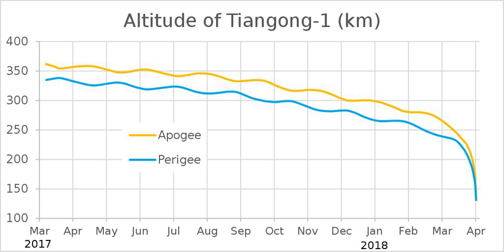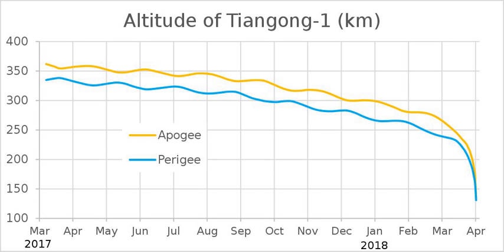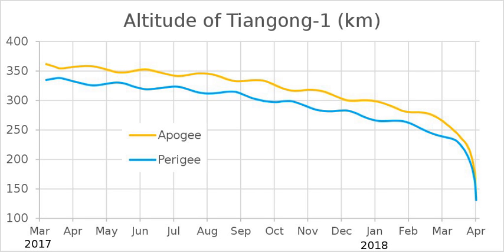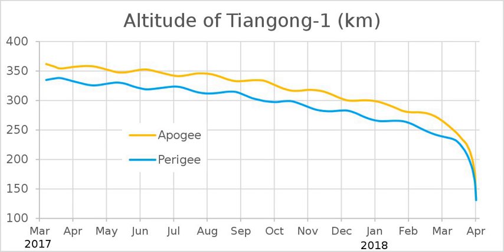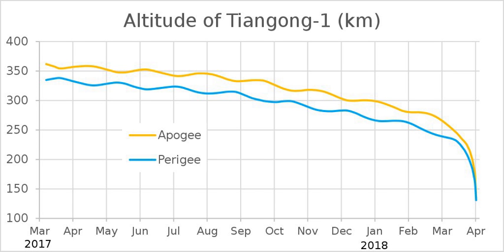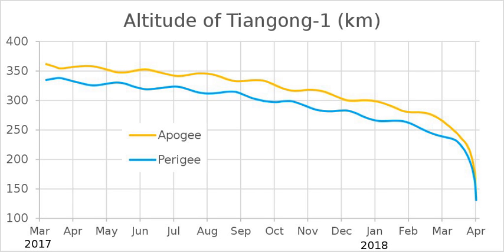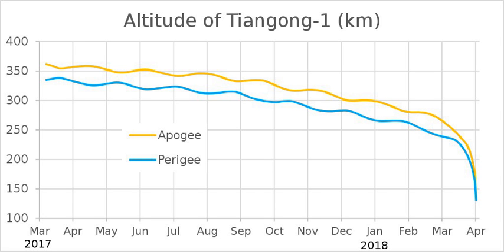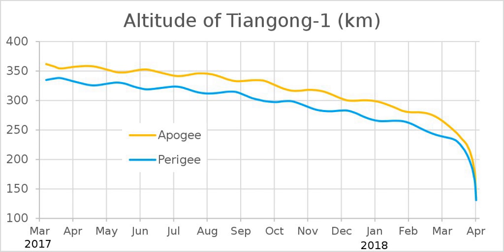Orbital decay | Wikipedia audio article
00:01:41 1 Causes
00:01:50 1.1 Atmospheric drag
00:04:26 1.2 Tidal effects
00:05:17 1.3 Light and thermal radiation
00:06:43 1.4 Gravitational radiation
00:07:25 1.5 Electromagnetic drag
00:07:47 2 Stellar collision
00:08:34 3 Mass concentration

- Socrates

SUMMARY
In orbital mechanics, decay is a gradual decrease of the distance between two orbiting bodies at their closest approach (the periapsis) over many orbital periods. These orbiting bodies can be a planet and its satellite, a star and any object orbiting it, or components of any binary system. Orbits do not decay without some friction-like mechanism which transfers energy from the orbital motion.  This can be any of a number of mechanical, gravitational, or electromagnetic effects. For bodies in a low Earth orbit, the most significant effect is the atmospheric drag.
If left unchecked, the decay eventually results in termination of the orbit when the smaller object strikes the surface of the primary; or for objects where the primary has an atmosphere, the smaller object burns, explodes, or otherwise breaks up in the larger object's atmosphere; or for objects where the primary is a star, ends with incineration by the star's radiation (such as for comets), and so on.
Collisions of stellar-mass objects usually produce cataclysmic effects, such as gamma-ray bursts.
Due to atmospheric drag, the lowest altitude above the Earth at which an object in a circular orbit can complete at least one full revolution without propulsion is approximately 150 km (90 mi).